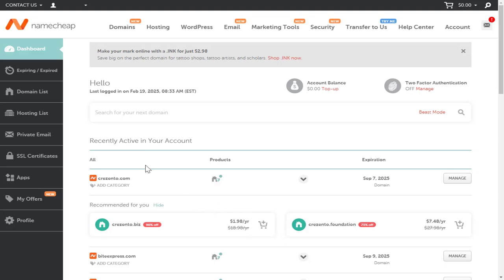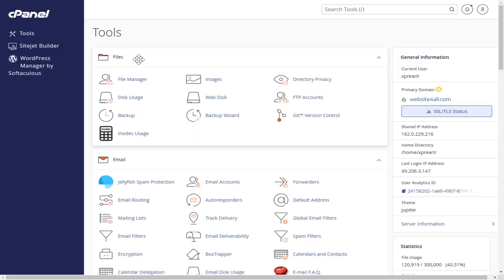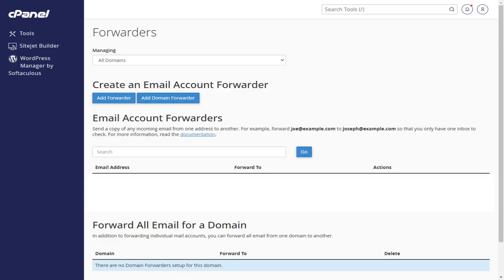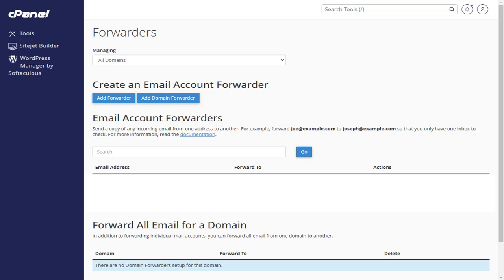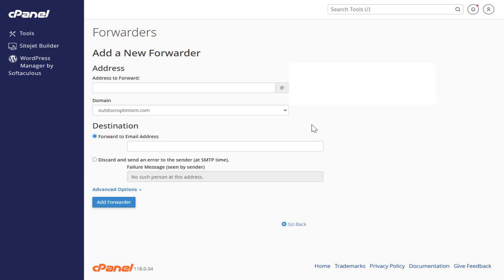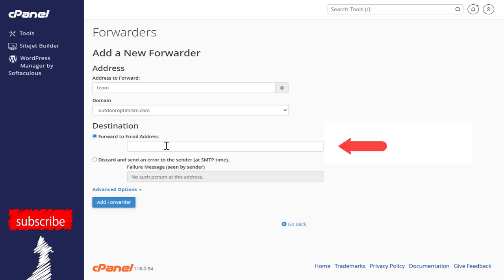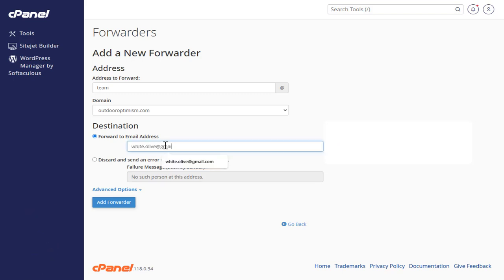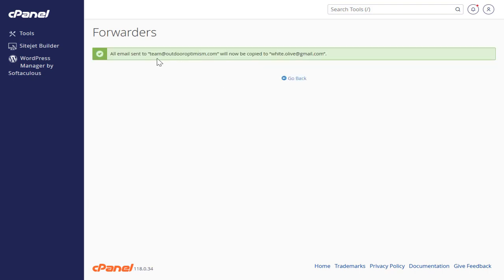How to forward emails to gmail account in Namecheap 2025